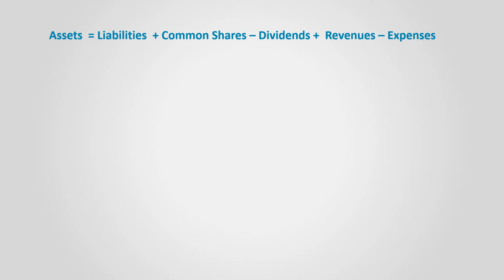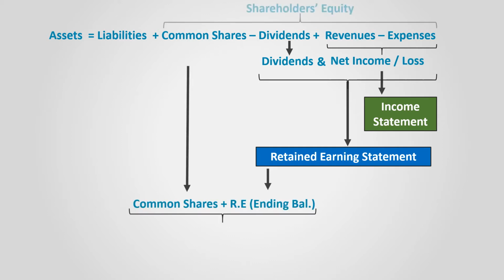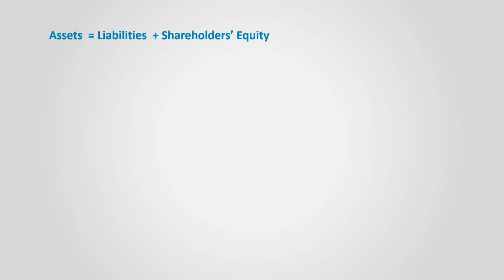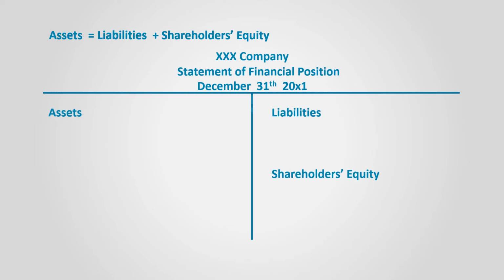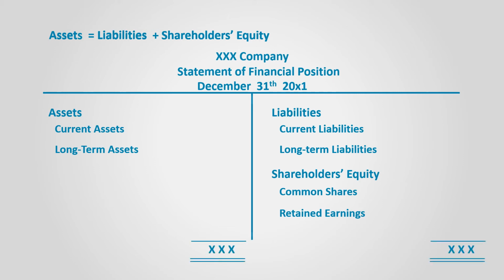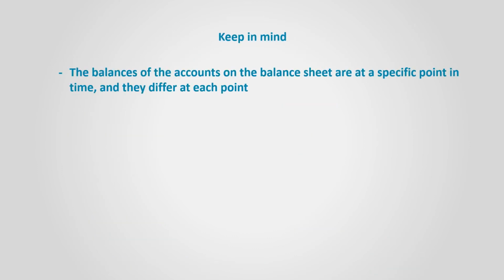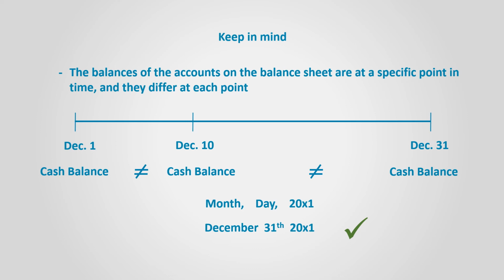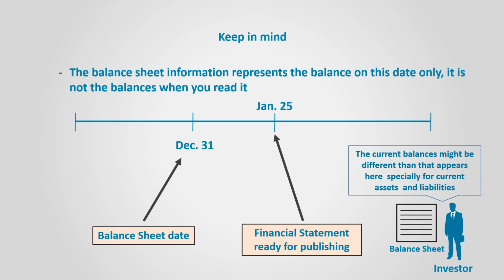Balance Sheet (Financial Accounting)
This video illustrates:
- What are the components of the balance sheet?
- The two formats of presenting the balance sheet.